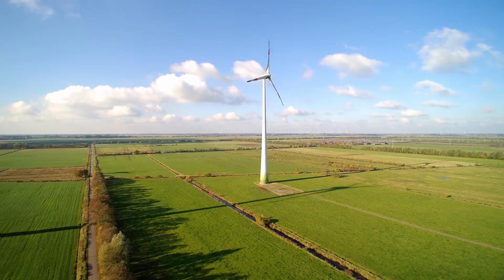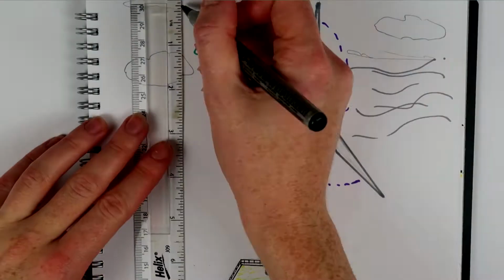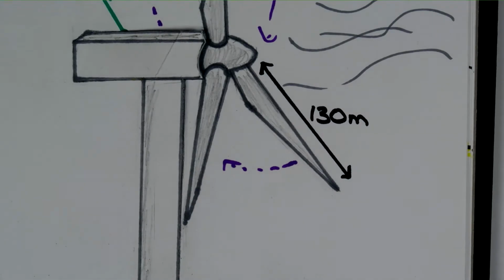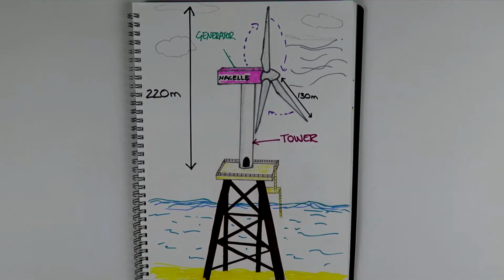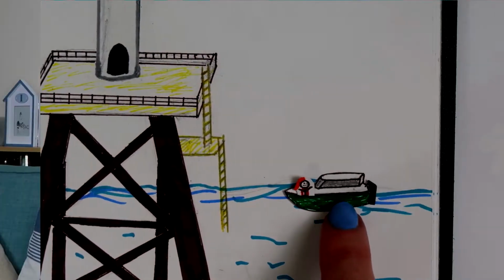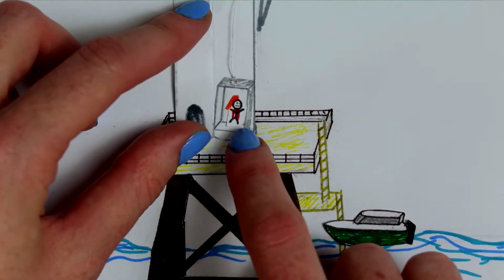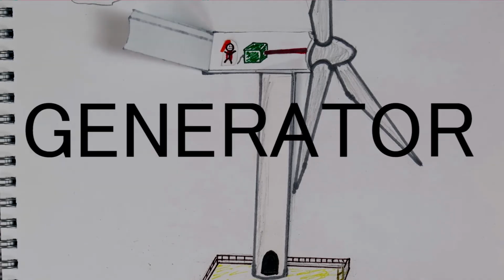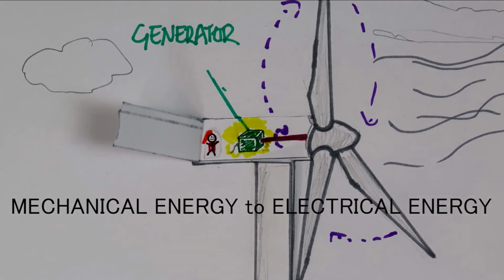How do wind turbines work!? How big are they and how do people even get to the top!?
Have you ever seen a wind turbine and wondered how it works!? This video looks at what a wind turbine is, the different components, and how they stay upright in the ocean. It also takes a dive into how the turbine turns energy from the wind into electrical energy!